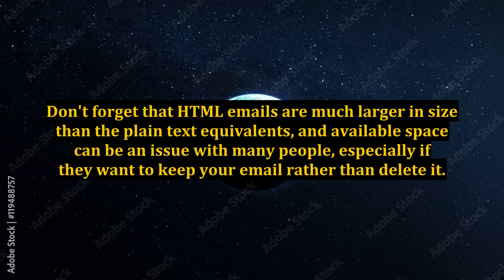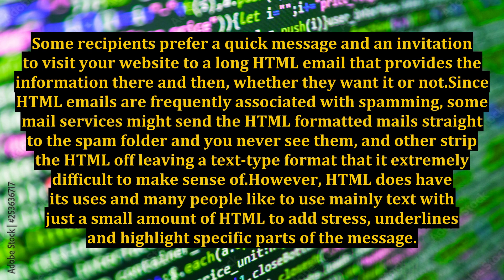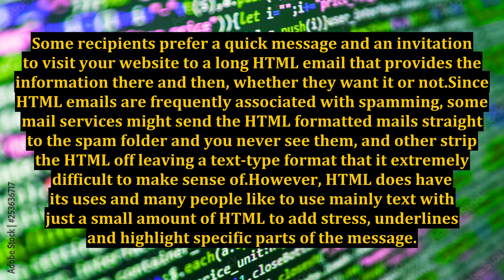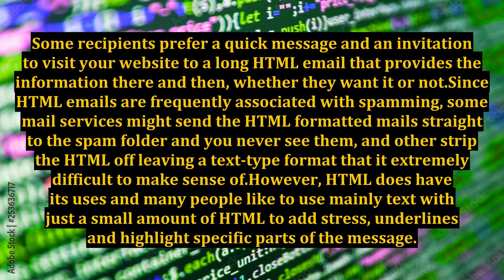Emails in Internet Marketing- HTML or Text Format? Part III